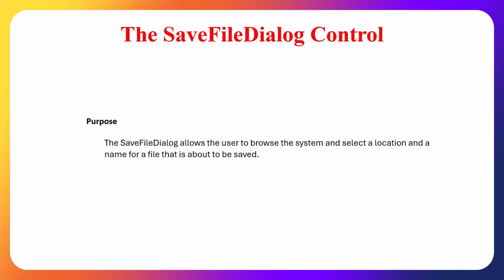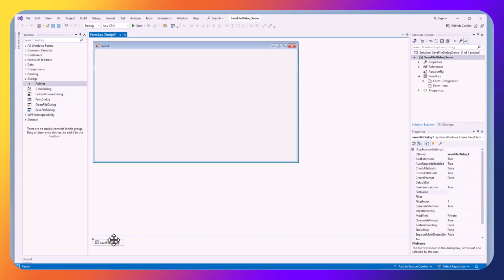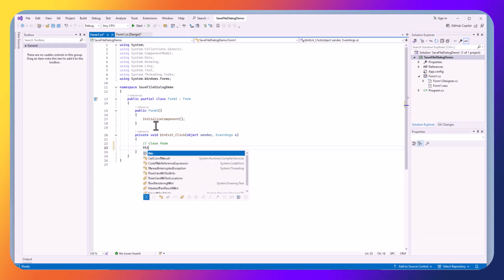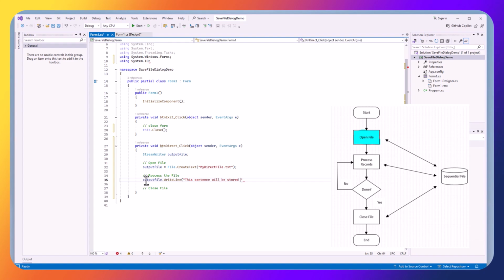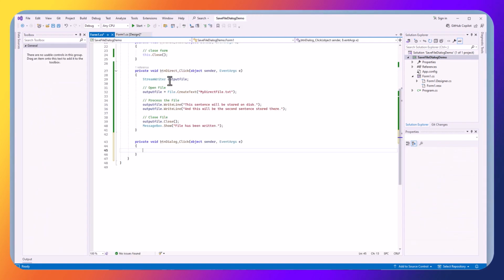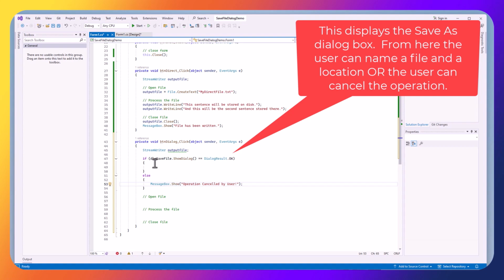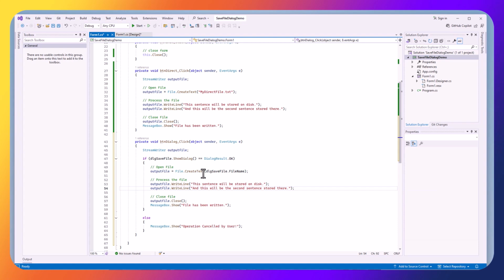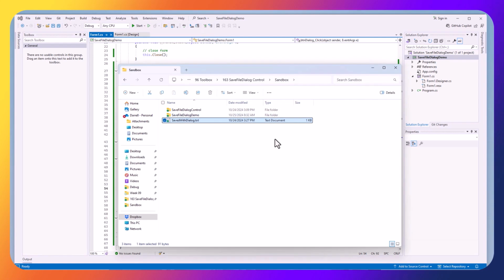The SaveFileDialog Control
The SaveFileDialog allows the user to browse the system and select a location and a name for a file that is about to be saved.